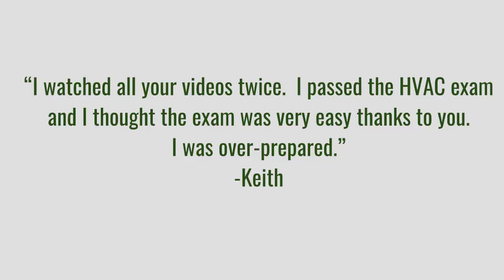HVAC & Refrigeration Solutions for the PE Exam - Intro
Unlock your path to passing the HVAC and Refrigeration PE exam with confidence! In this video, Dan Molloy shares how his YouTube practice problem sessions helped engineers like Lester and Keith pass their exams with ease. Learn how to refine your approach to heat transfer, psychometrics, and fluid mechanics through practical problem-solving. With the right preparation and consistent practice, success on the PE exam is within reach. Ready to take the next step in your engineering career? Let’s get started!

Happy Studying,
Dan